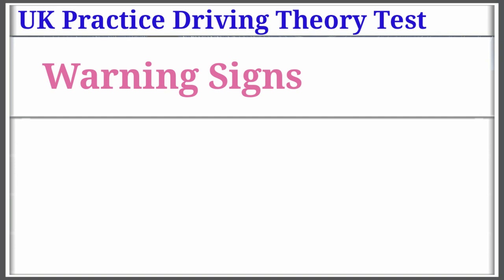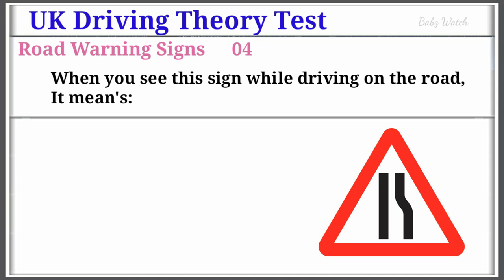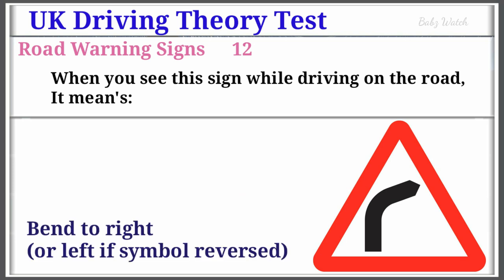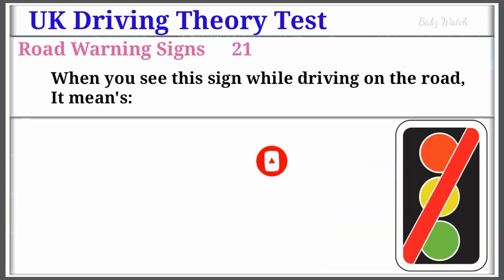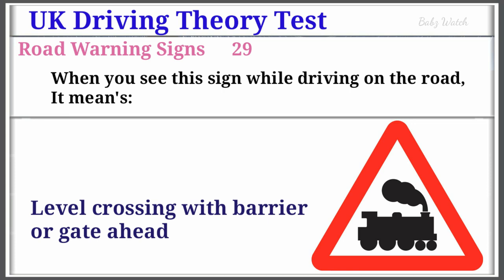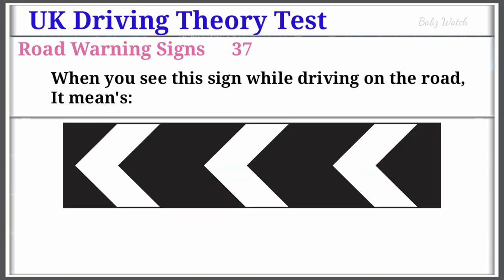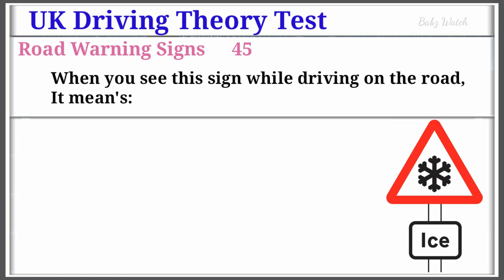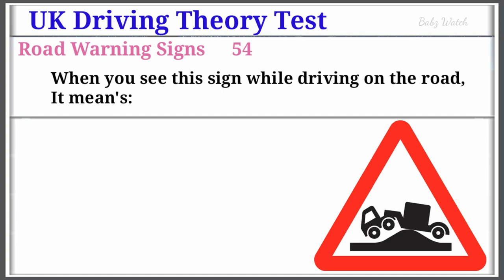Uk driving theory test Road Warning signs new edition 2021